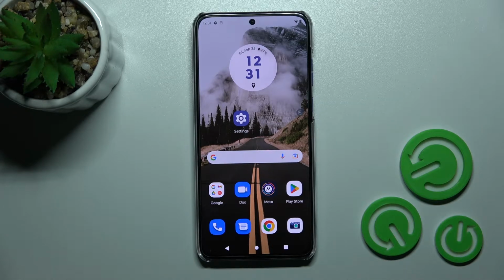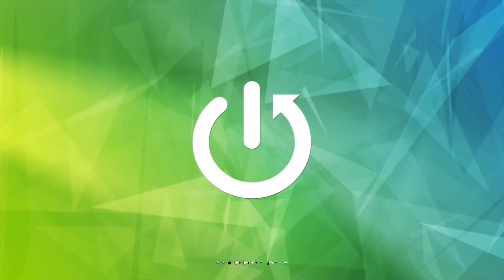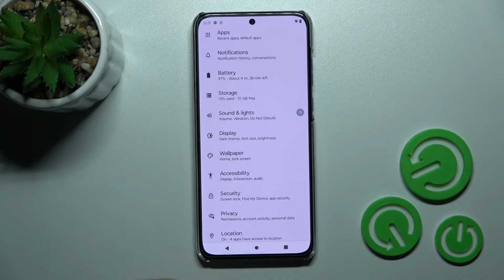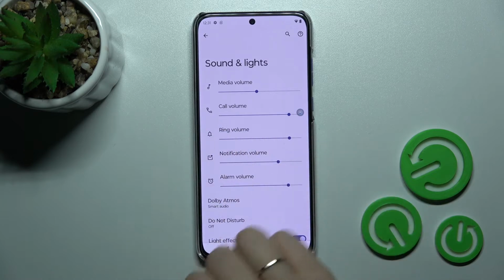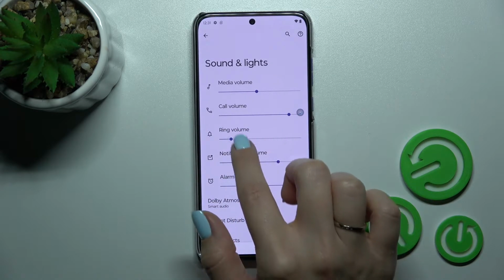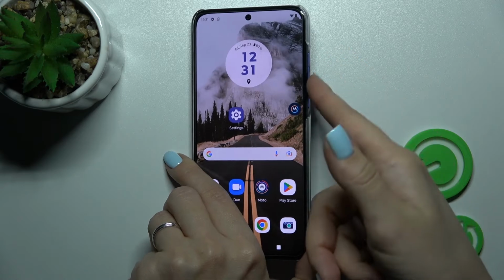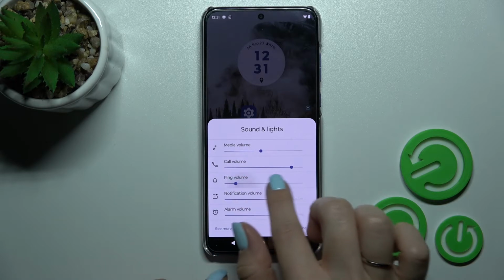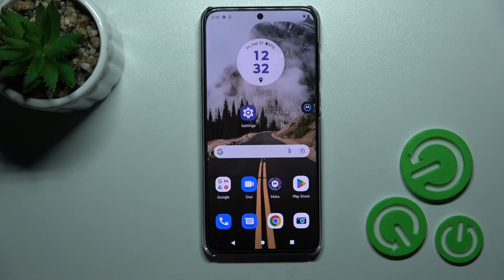How to Change the Ringtone Volume on the MOTOROLA Edge 30 Neo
Learn more about the MOTOROLA Edge 30 Neo:
In this video tutorial, we are going to touch on the topic of ringtones on the MOTOROLA Edge 30 Neo smartphone and how you can adjust its volume. Thus, if you had any issues or difficulties with either increasing or decreasing the volume of incoming call sound on the MOTOROLA Edge 30 Neo mobile device, we kindly encourage you to view this video.

How to increase the incoming call sound volume on the MOTOROLA Edge 30 Neo? How to decrease the incoming call sound volume on the MOTOROLA Edge 30 Neo? How to adjust the ringtone volume on the MOTOROLA Edge 30 Neo? How to make the ringtone louder on the MOTOROLA Edge 30 Neo?